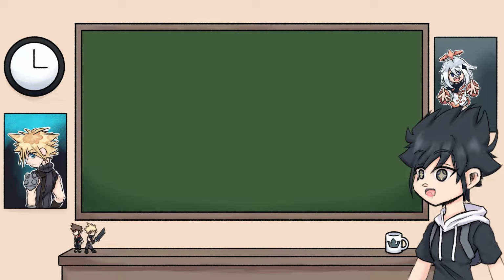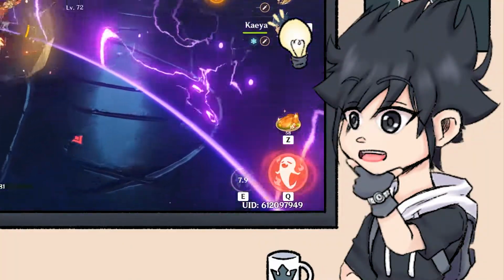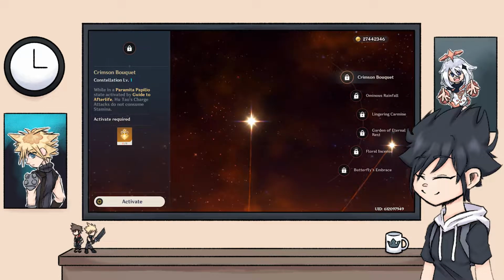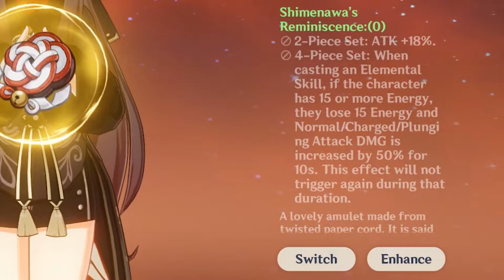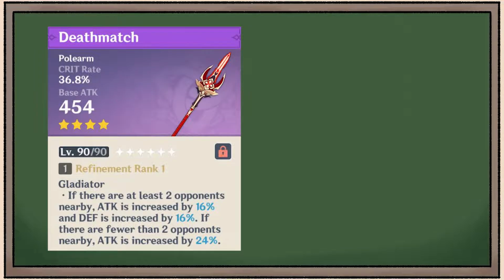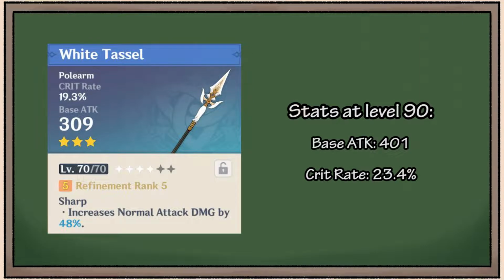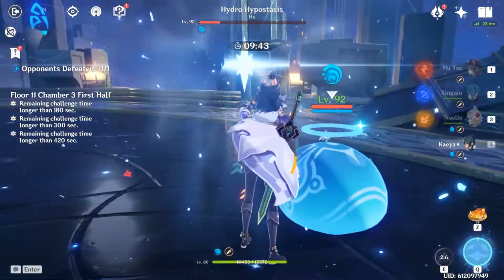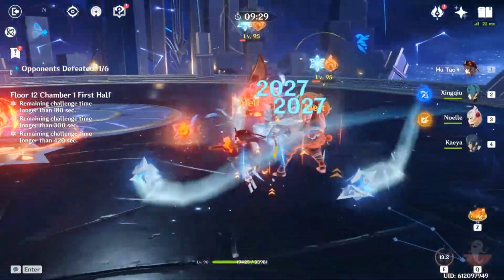GUIDE TO THE AFTERLIFE - HU TAO CHARACTER OVERVIEW | GENSHIN IMPACT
In today's Genshin Impact video, we'll be reviewing Hu Tao since she received her FIRST re-run. We'll discuss about her best builds including: Artifacts, Talents, Weapons, and Party Comps.